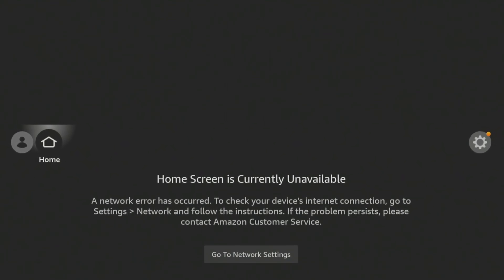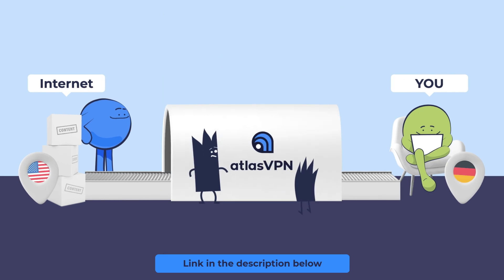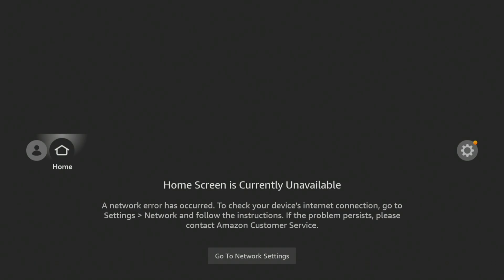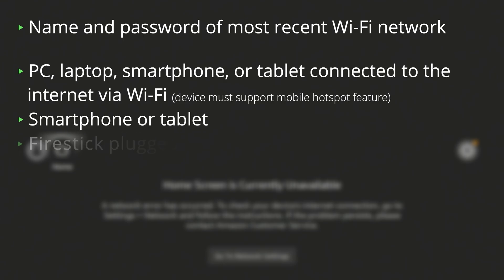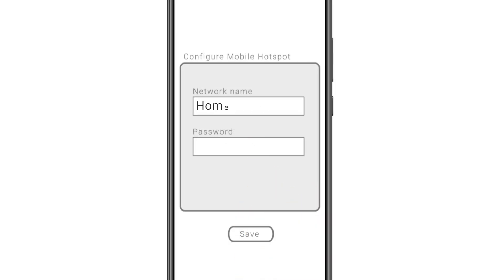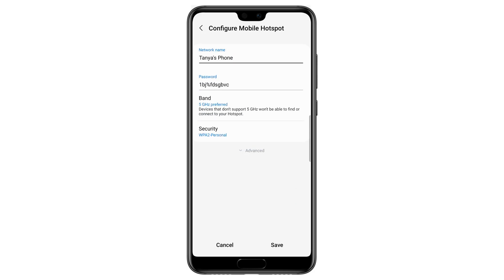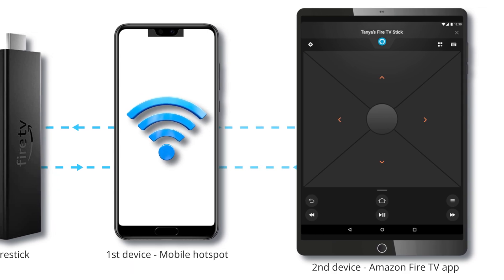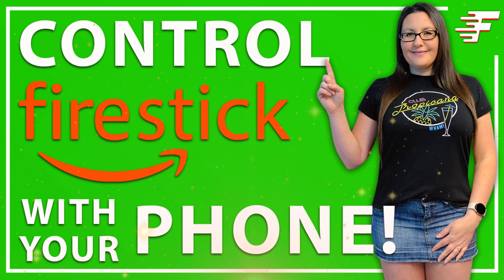Connect your Firestick to Wi-Fi Without a Remote! | 2023 Update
Are you facing a problem where your Firestick is not connecting to your Wi-Fi? Maybe you changed your Wi-Fi network, or you lost your Firestick remote and cannot use it. If you are wondering how to reconnect your Firestick to Wi-Fi without a remote, worry not! This video will provide you with a solution to your problem.

⏱️TIMESTAMPS⏱️
0:00 Intro
2:10 Things you'll need
3:06 Quick overview of the solution
4:15 Create a mobile hotspot
5:58 Connect 2nd device to mobile hotspot
6:51 Install the Amazon Fire TV app
7:45 Close & outro